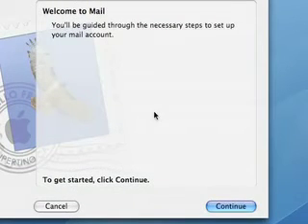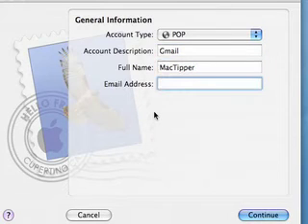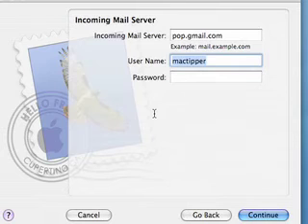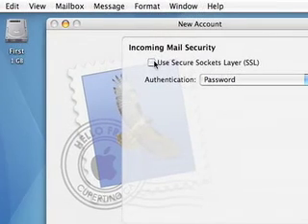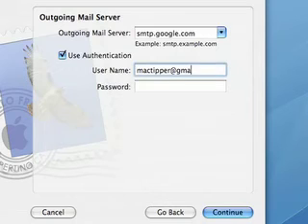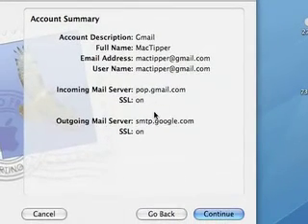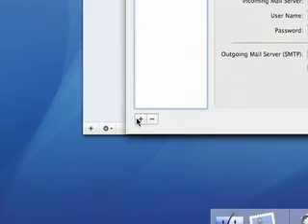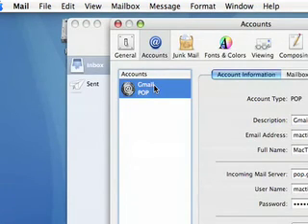How to Set Up A Gmail POP Account with the New Apple Mail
Google provides instructions on how to set up a POP account on the old apple mail, here's how you do it on the new apple mail.